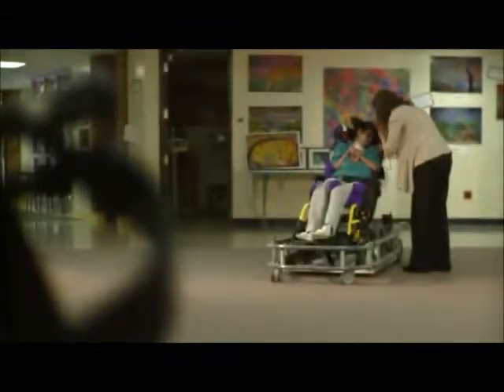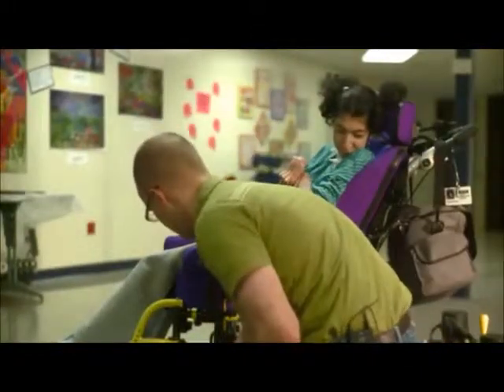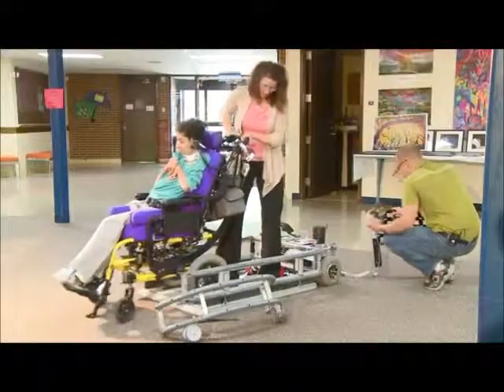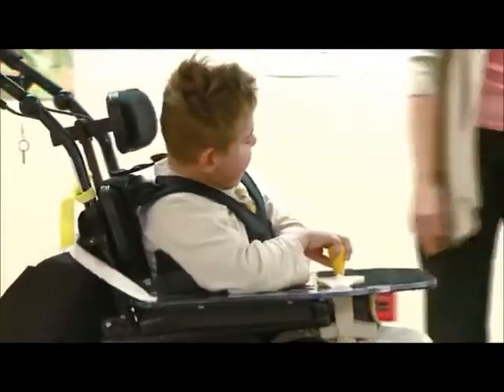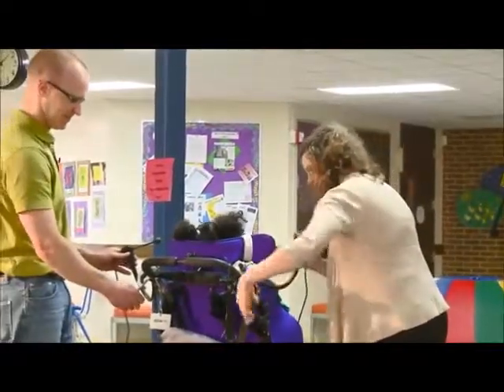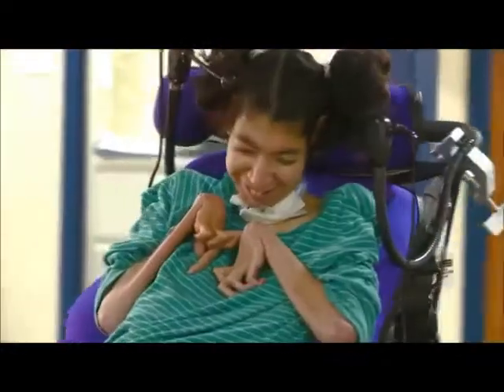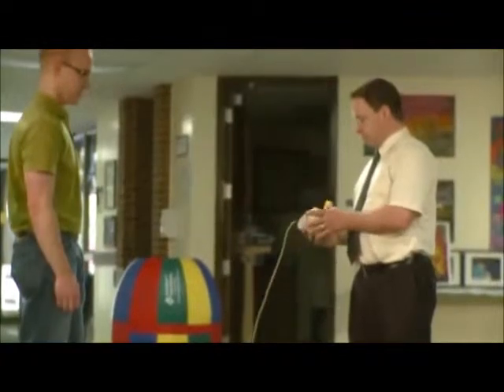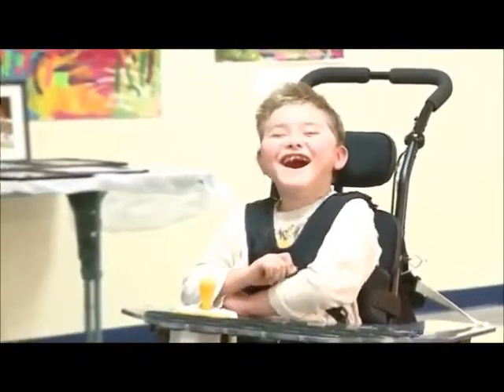GVSU Biomedical Engineering Wheelchair Project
Biomedical engineering students from the Grand Valley State University have designed a wheelchair trainer for Lincoln Developmental Center in Grand Rapids, Michigan.

The product is designed to allow standard wheelchairs to simulate power wheelchair abilities. More students could qualify for financial assistance to obtain a power wheelchair if they can prove that they can operate a power wheelchair safely. The new product is designed to attach to the students existing manual chair and enable students to learn over time how to control a powered wheelchair.